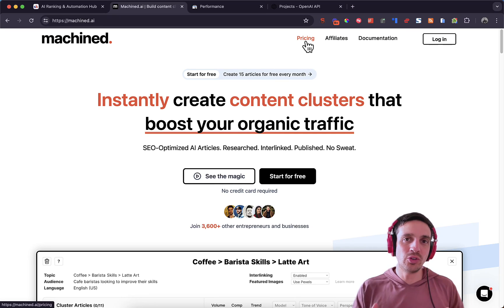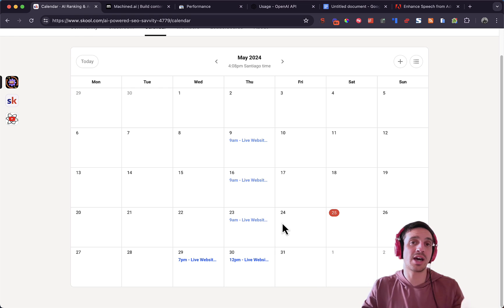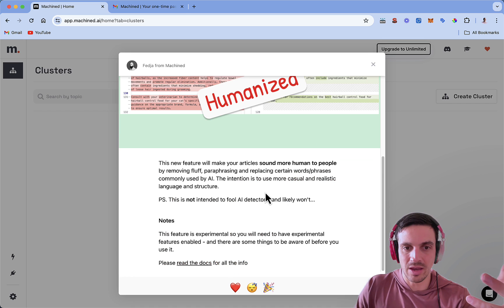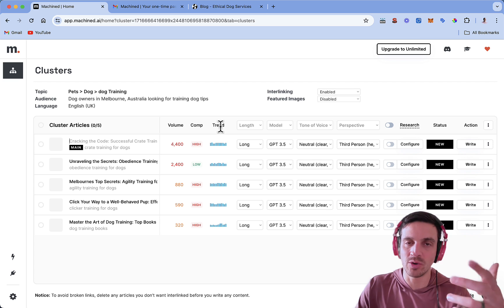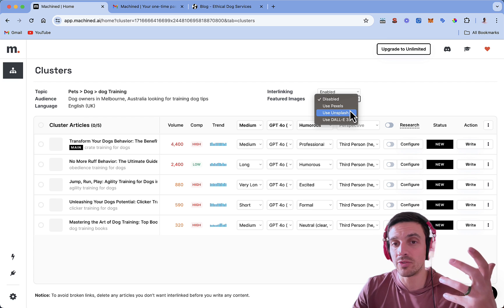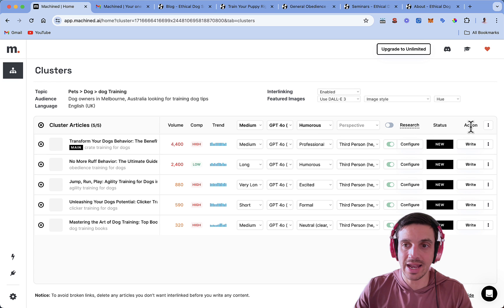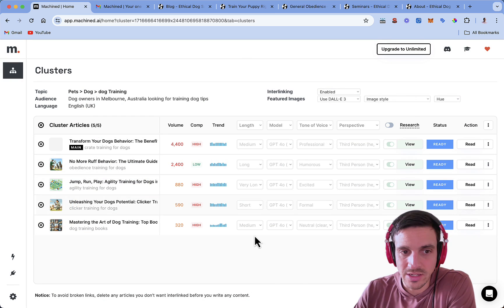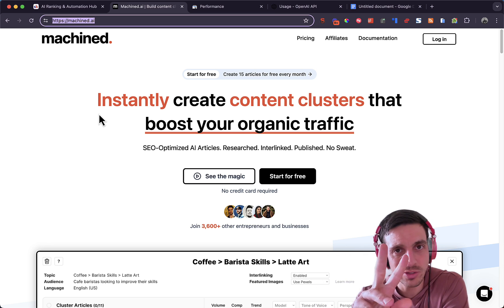Create a Cluster of Content That Will Rank Using This AI Tool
We have used many AI Blog writing tools, but this one consistently delivers great content that has helped our clients rank and generate high-quality converting traffic